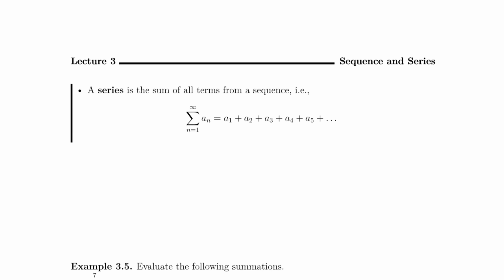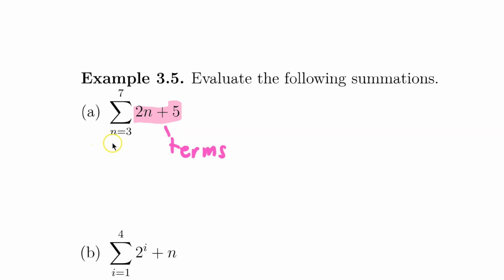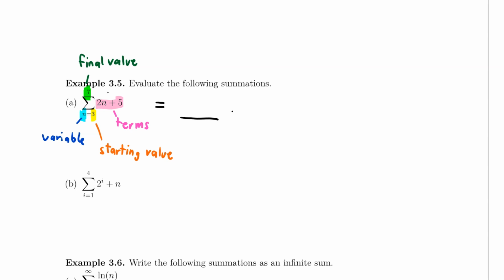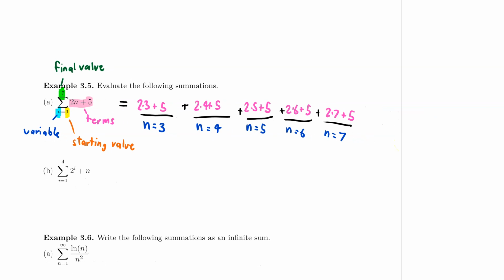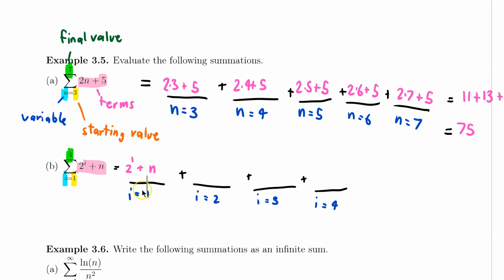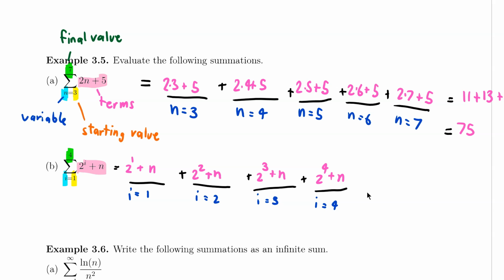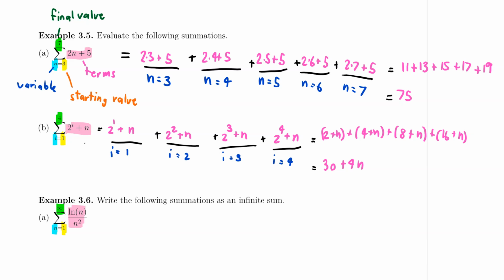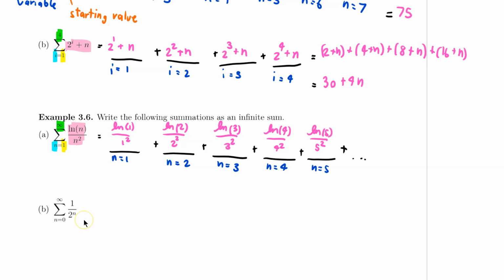Examples 3.5 & 3.6